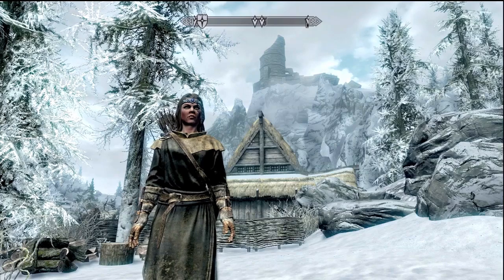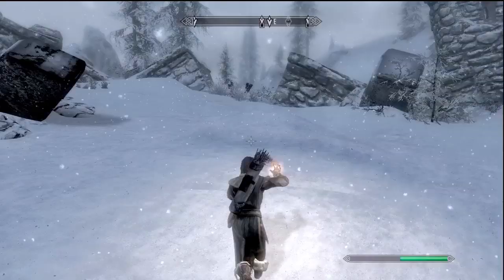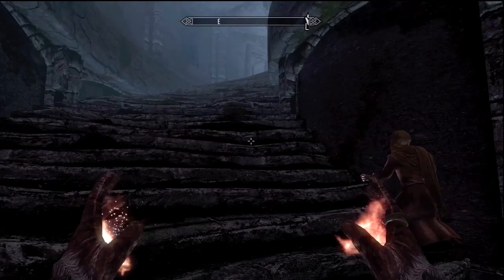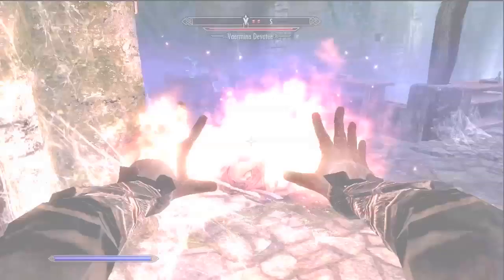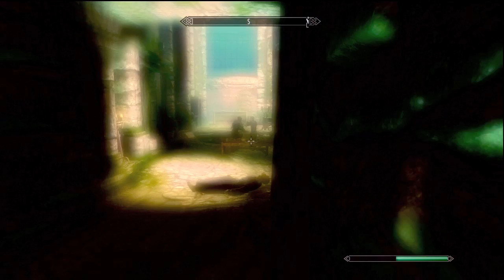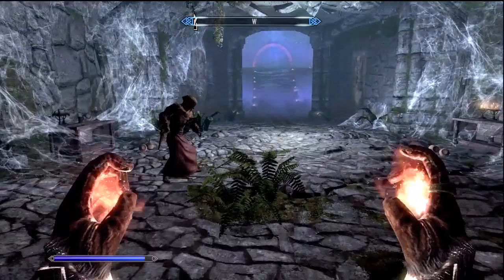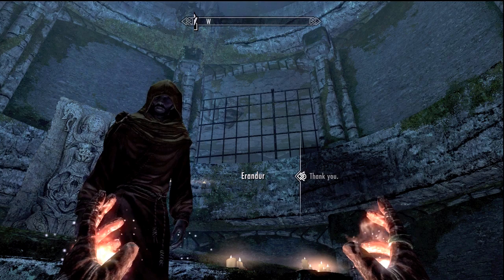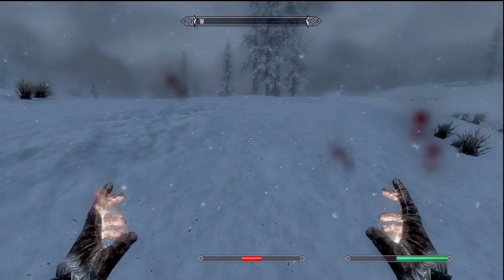COTV - Skyrim [Commentary] Waking Nightmare Quest - Erandur Companion